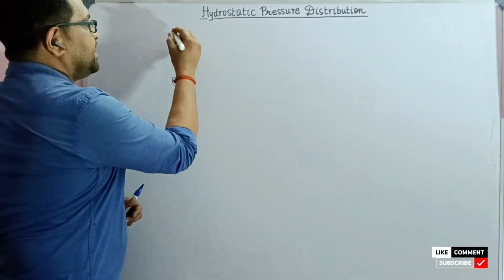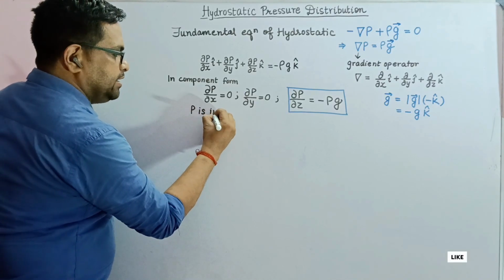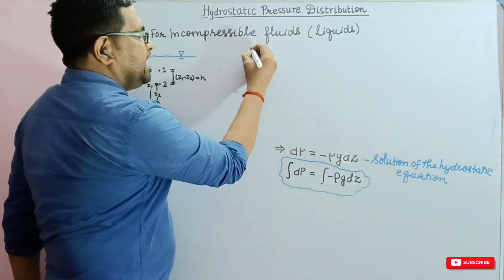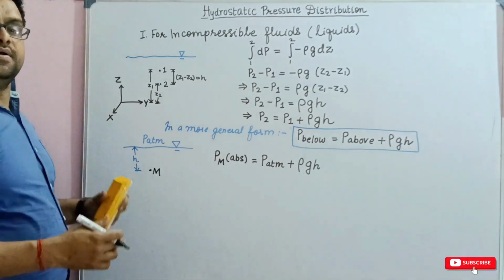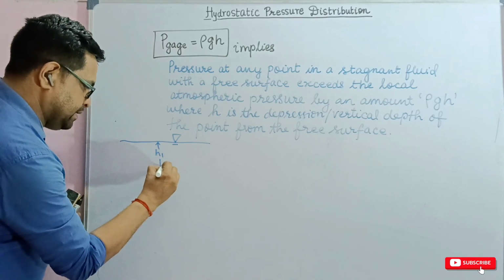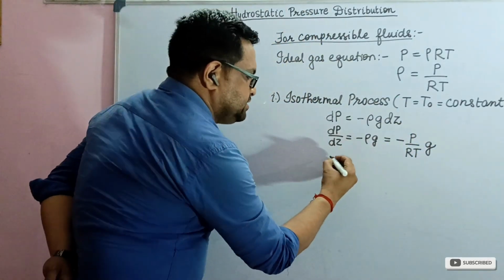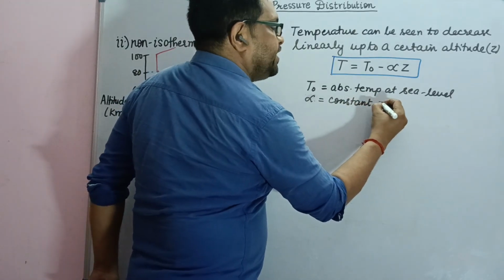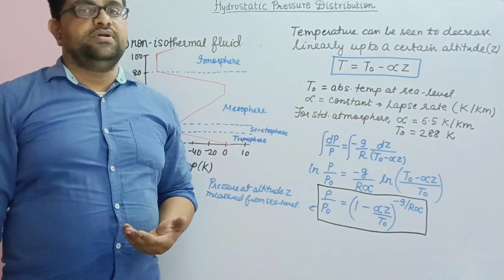Pressure Distribution in Compressible and Incompressible Fluids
Pressure Distribution in Compressible and Incompressible Fluids (Isothermal and non-isothermal fluids)